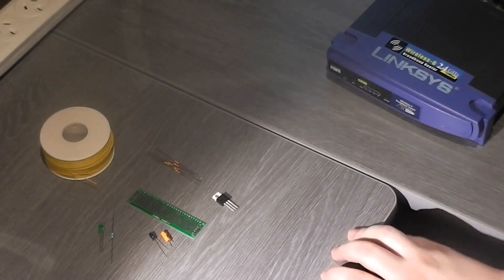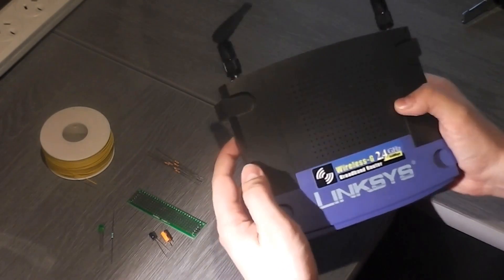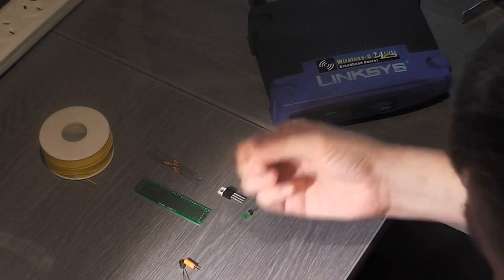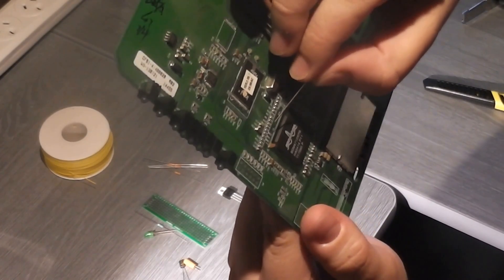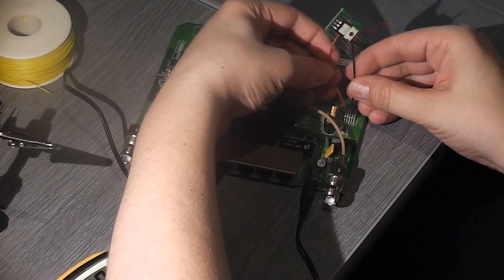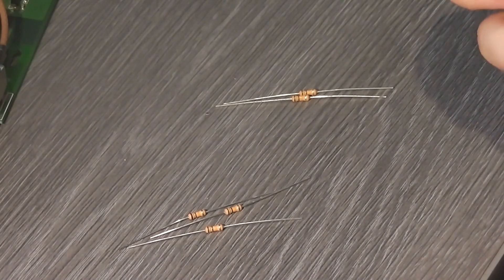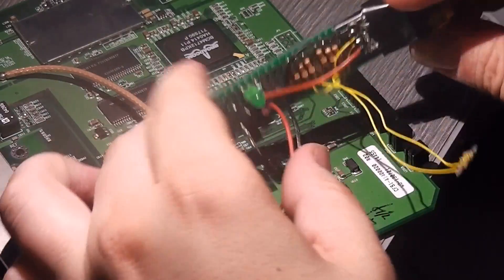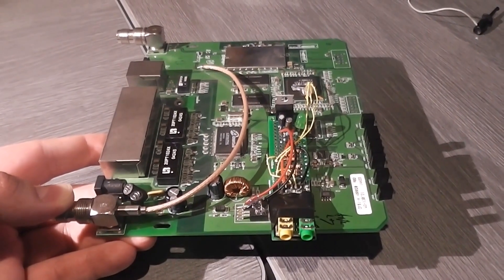How to make an Internet Radio - Part 1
I start building an Internet Radio out of an old Linksys WRT54G.
In part 1 I install a USB port and Soundcard in my WRT54G, and explain the basic theory behind the project.

Parts used:
LM7805
2x 10uF Capacitors
680 Ohm Resistor
2x 15kOhm Resistors (or equivalent)
Green LED
Perf board
Cheap USB sound card supported by Linux

References:
Texas Instruments LM7805c 5V regulator